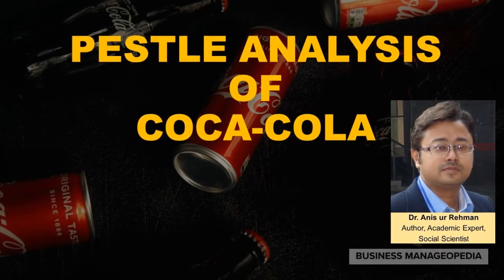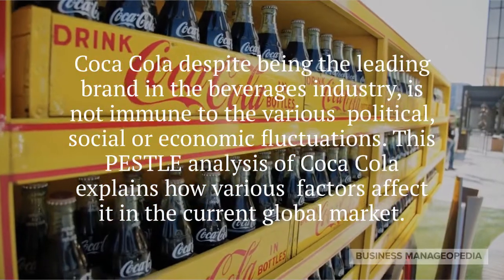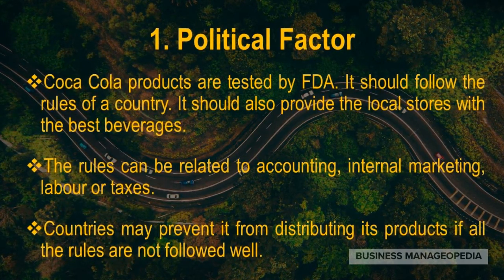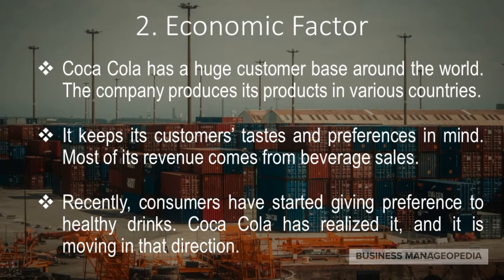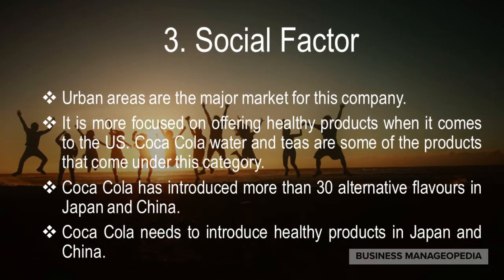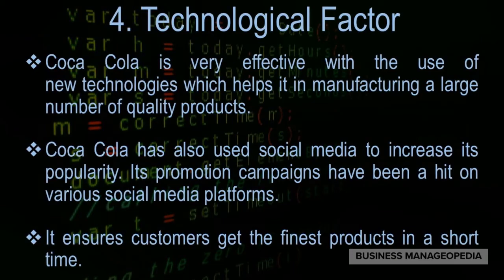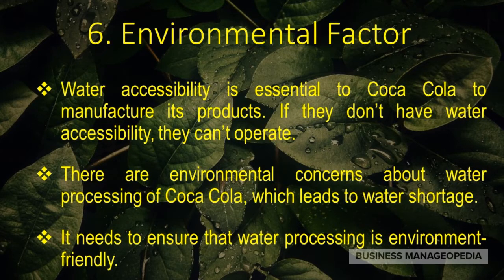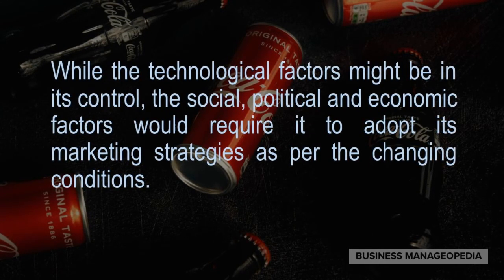PESTLE Analysis of Coca-Cola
This PESTLE analysis describes the environmental scanning of Coca-Cola, and explains the challenges that Coca-Cola needs to take up to survive and propel its revenue growth. Topics covered in this video are history and description of Coca-Cola, PESTLE analysis of their business operations, future areas of expansion, and possible issues which could affect their growth.

A company’s growth partly depends on external factors which are described in the PESTLE Analysis of the company. This PESTLE Analysis identifies the external factors that present opportunities and threats in the external environment of Coca-Cola. These external factors influence Coca-Cola's strategic decision-making processes. As Coca-Cola wants to ensure business dominance in the industry, Coca-Cola must address these external factors, especially taking into account the challenge from competitors like Pepsi.